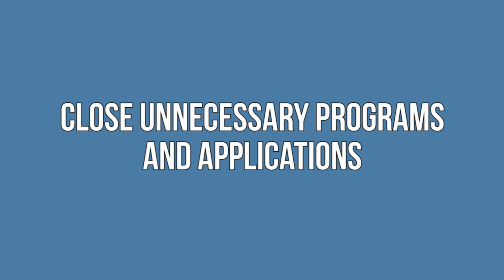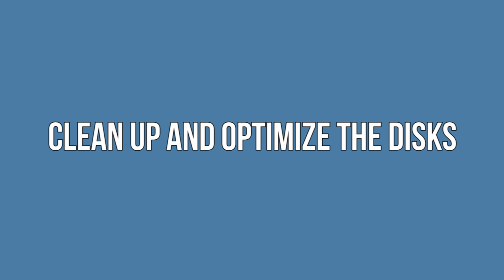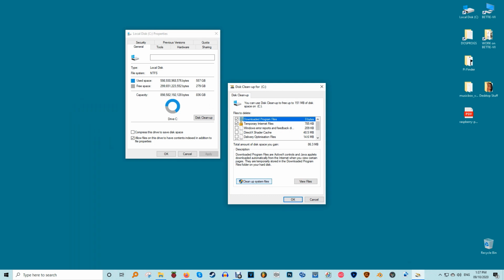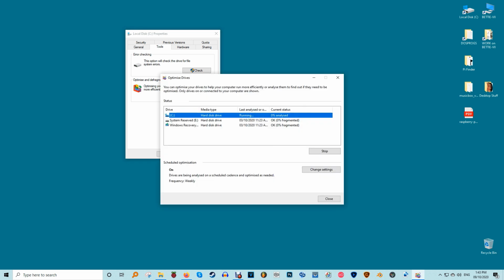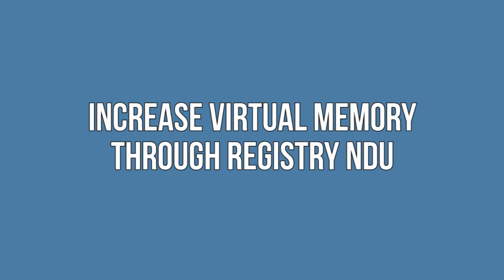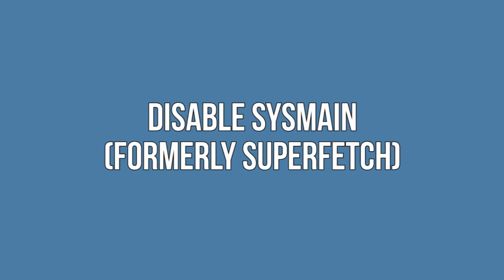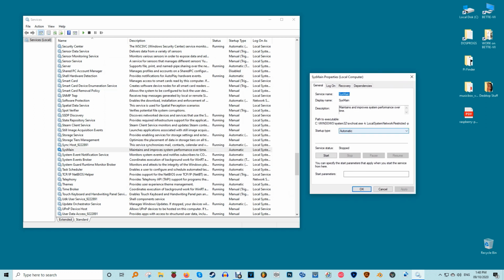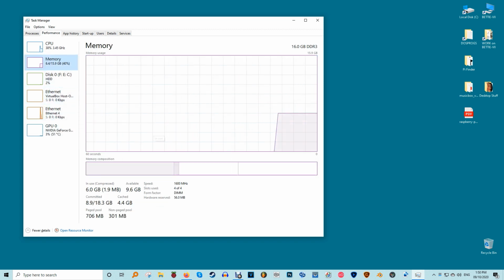Fix High (or 100%) Memory Usage in Windows 10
If your Windows 10 PC runs low on memory, it could be due to a large number of processes running at the same time, limited RAM capacity, or other underlying issues. Here we’re going to through all the best fixes for Windows 10 using high (or 100%) memory usage.